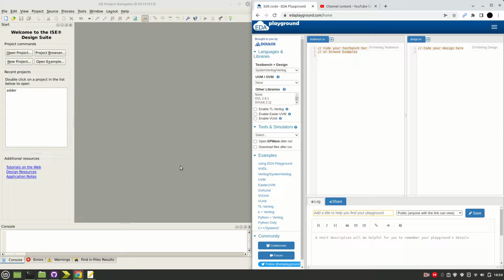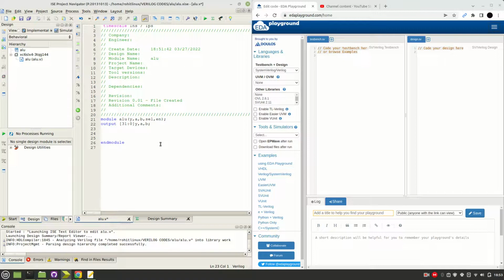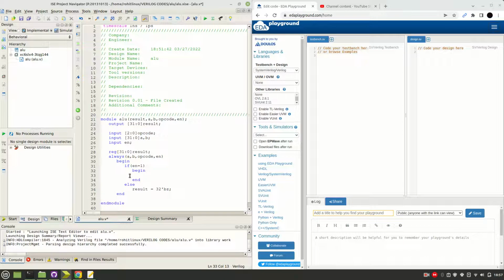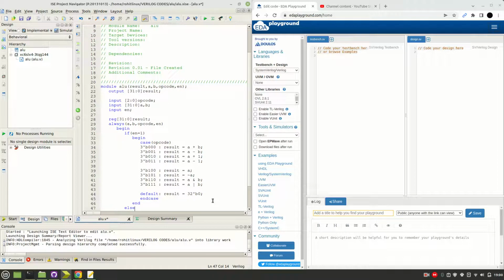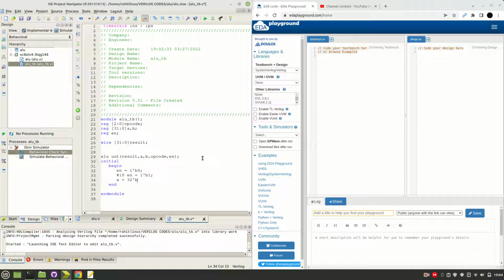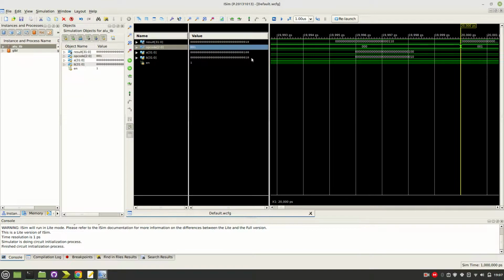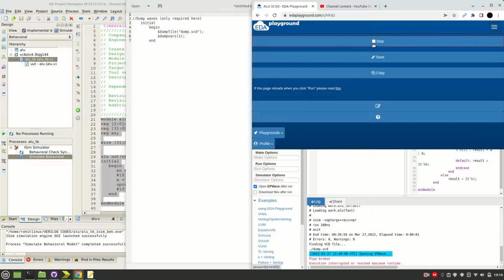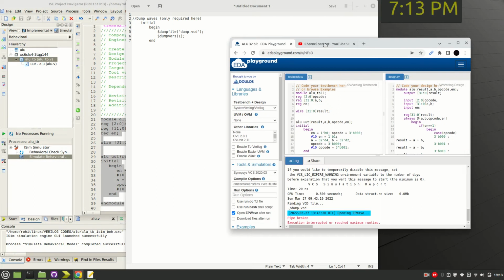VLSI VERILOG 003 ALU 32 bit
Experience the Verilog Code Both in Xilinx and Online EDA Playground (Free, any device, anywhere)